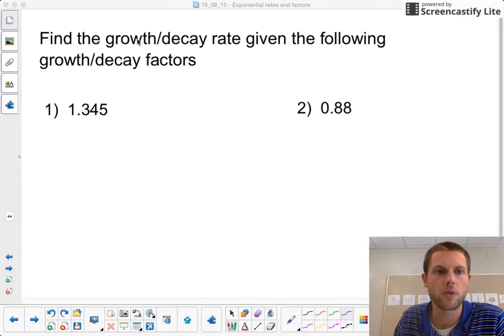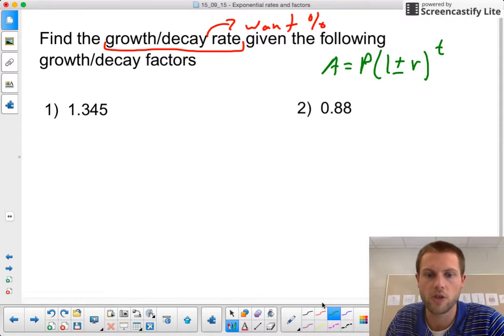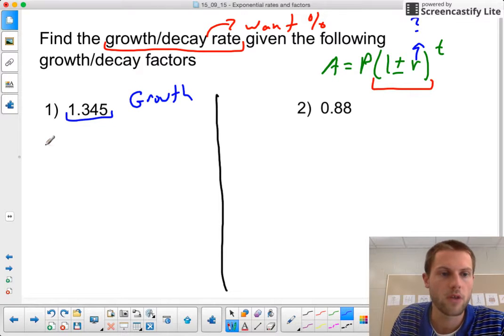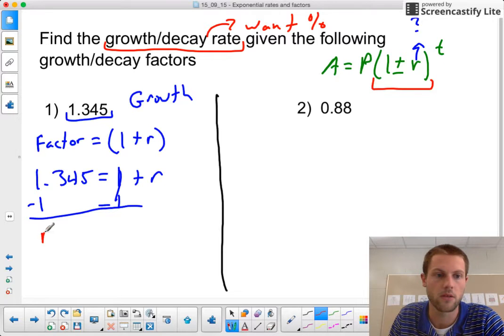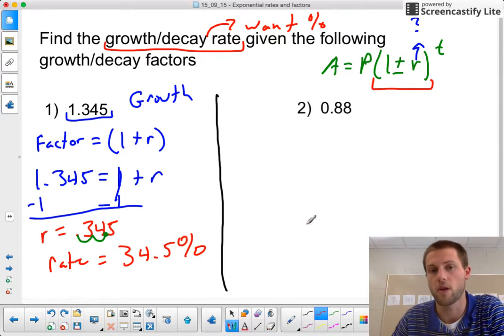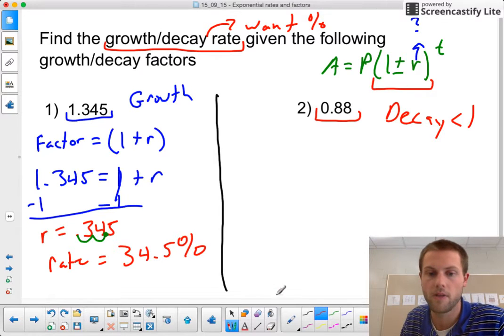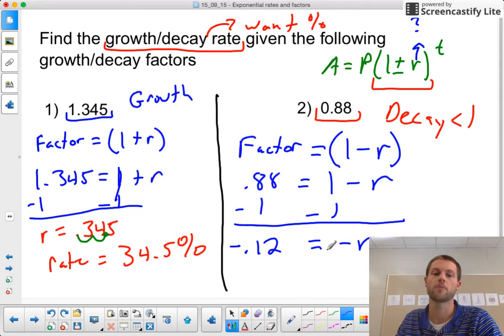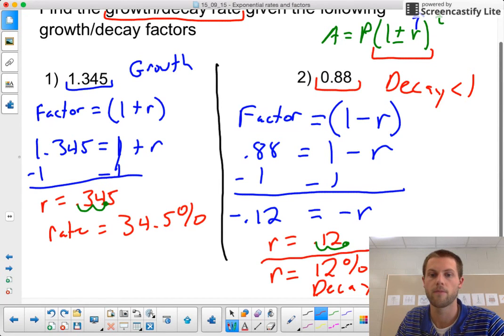Finding growth/decay rate given a factor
Here we are converting a growth/decay factor into a % rate